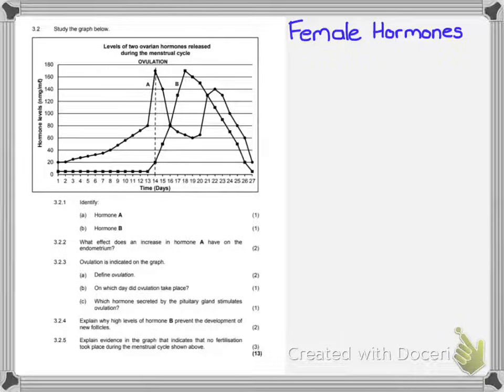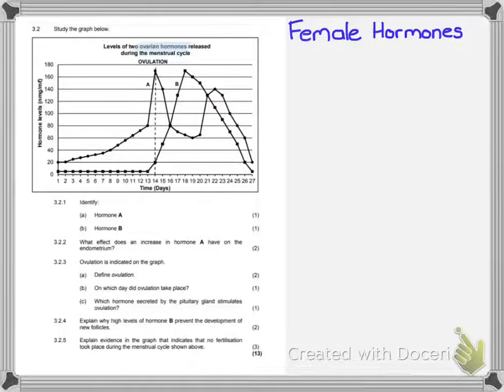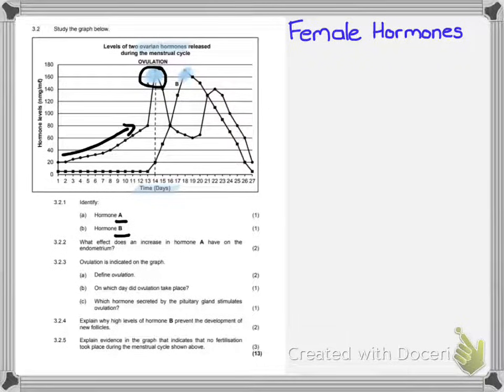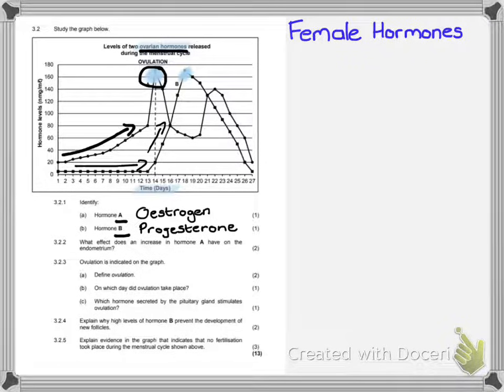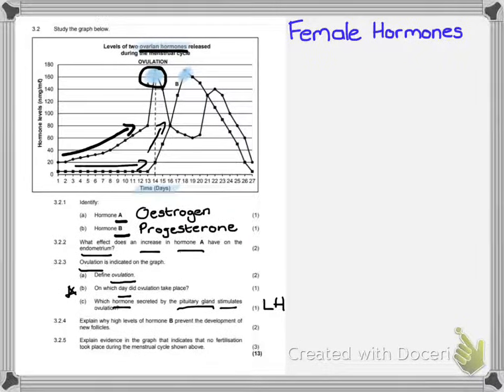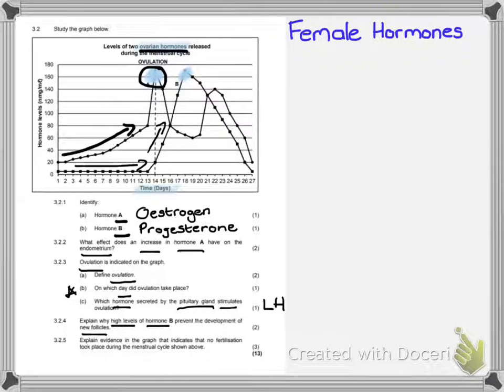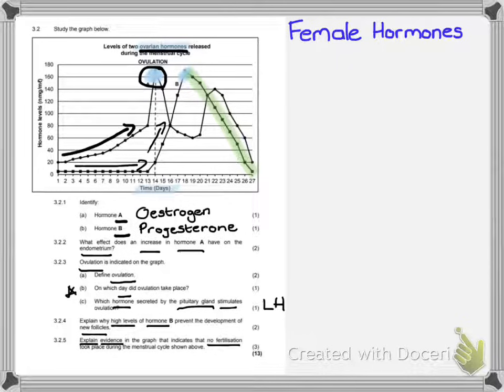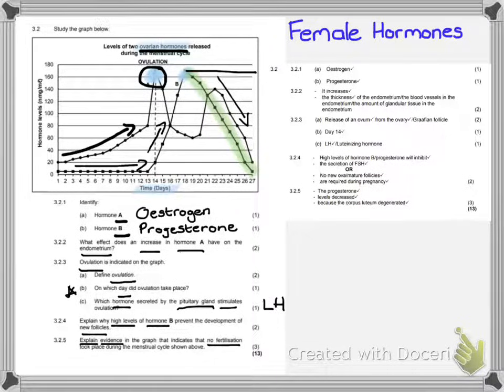GR 12 Tricky EXAM QUESTIONS: female hormones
Looking at tricky questions from past NSC papers for matric life science learners. Here we look at the interpretation of the questions and how best to answer them so that maximum marks can be awarded.